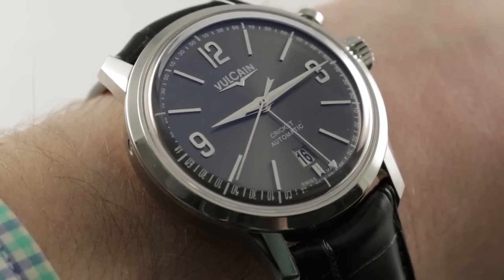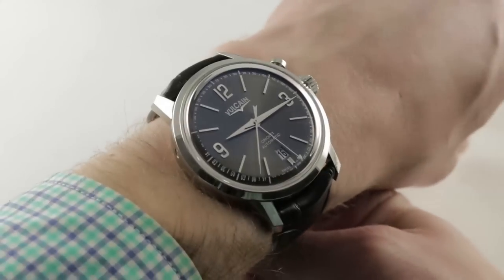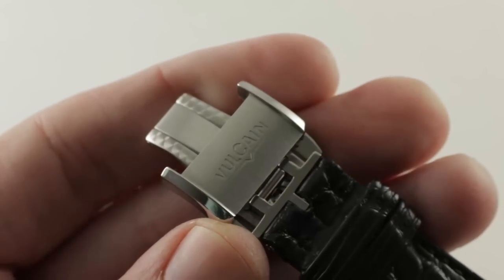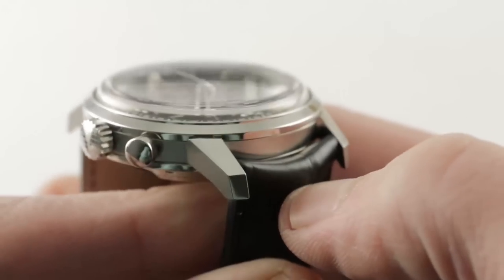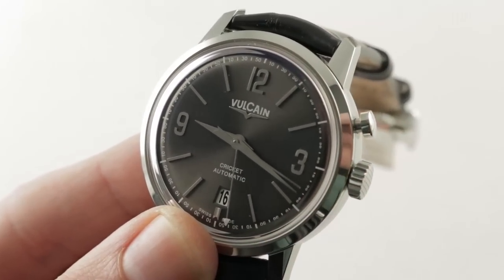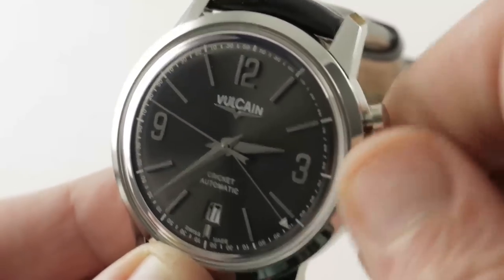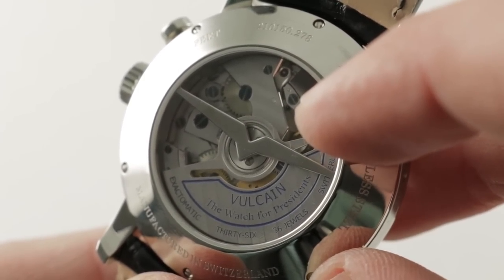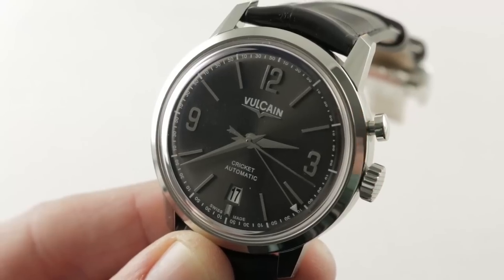Vulcain Cricket 50s Presidents' Watch Alarm Watch 210150.278LF Luxury Watch Review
The Vulcain 50s Presidents' Watch (Alarm Watch) 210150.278LF features a 42mm stainless steel case surrounding a grey dial on a black alligator strap with a stainless steel deployant buckle. Functions include hours, minutes, seconds, date and alarm.